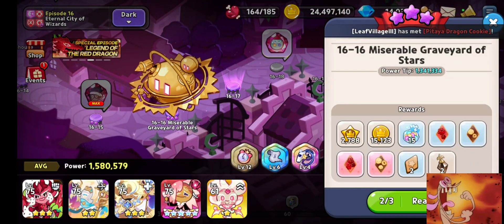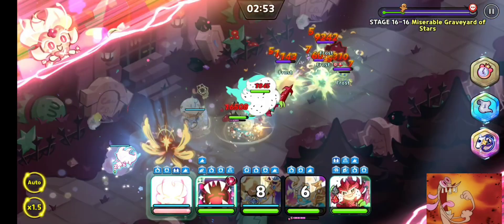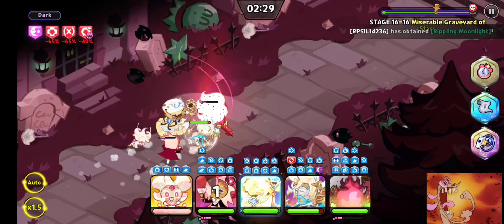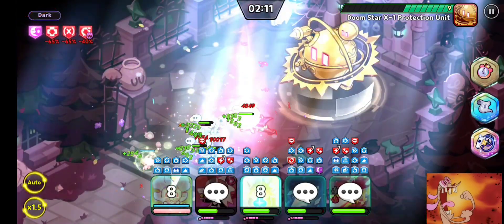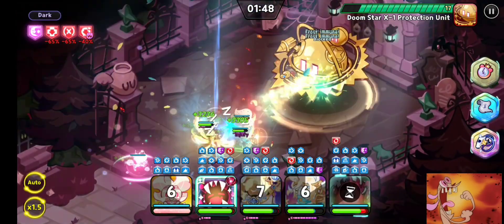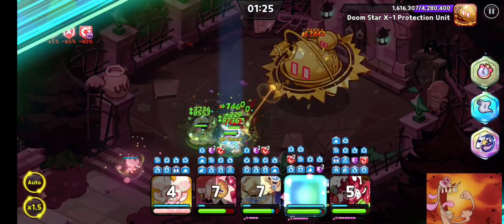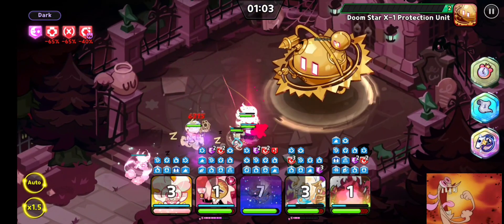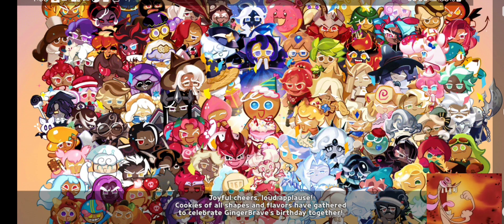COOKIE RUN KINGDOM: CRK DARK MODE 16-16 PLAYTHROUGH EASY WIN WITH THIS TEAM